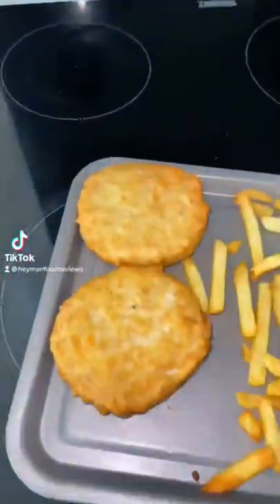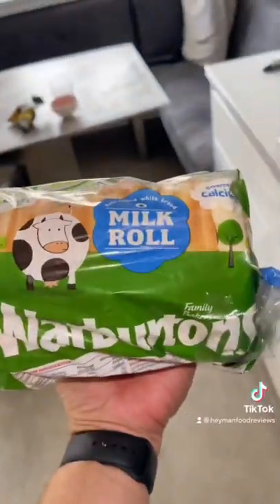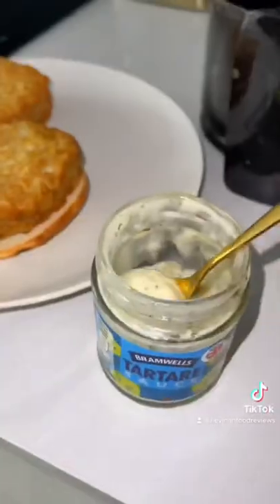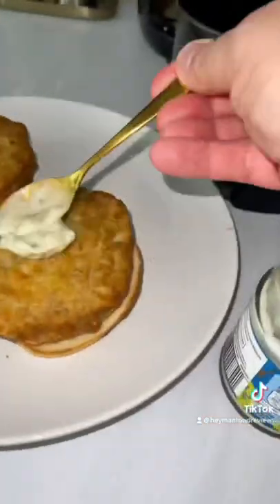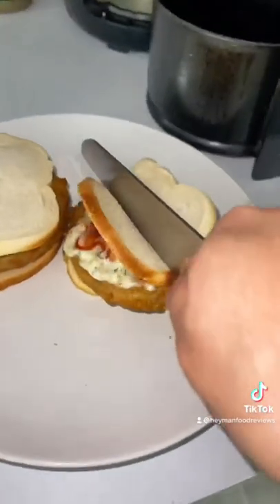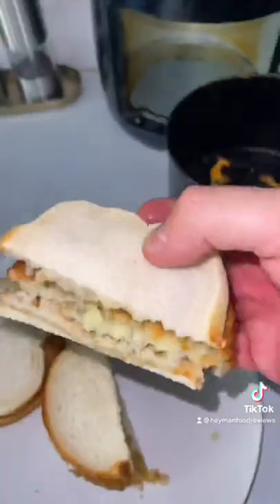Harry Ramsdens FISHCAKES!